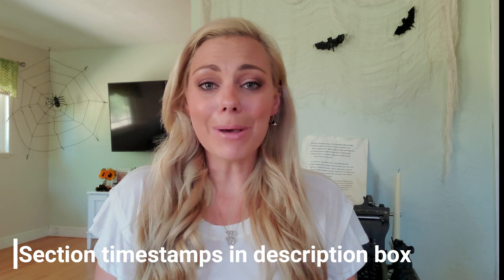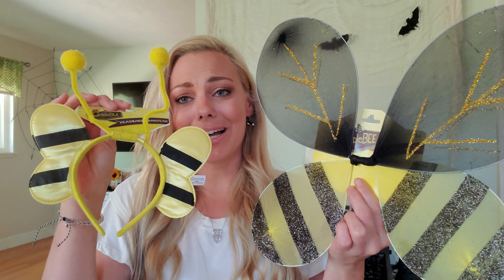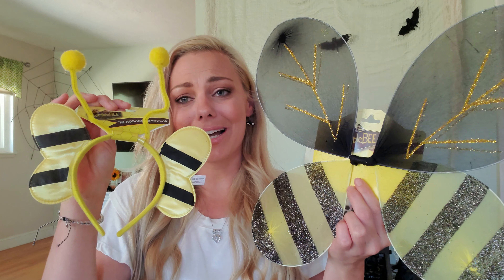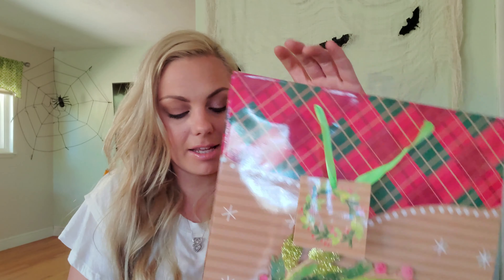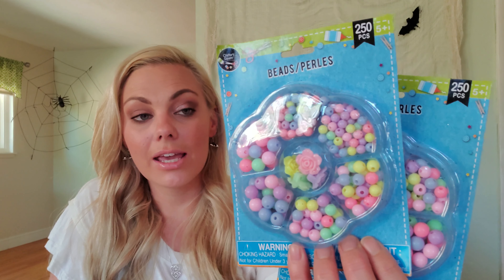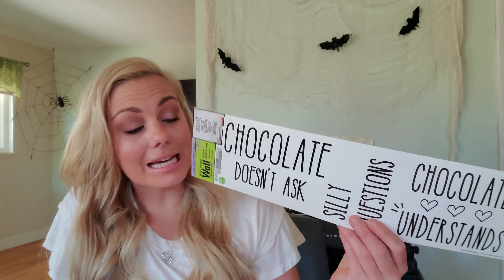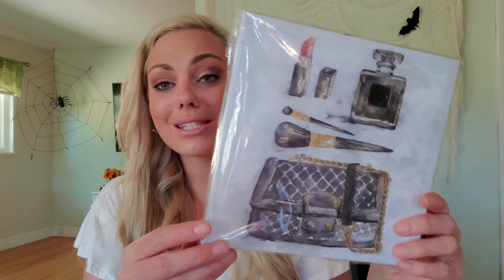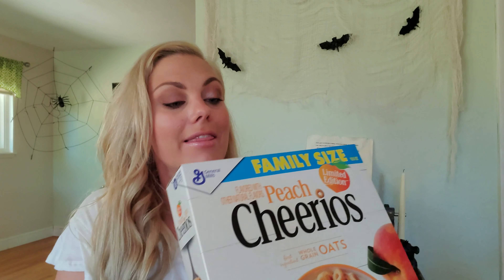INSANE DOLLAR TREE HAUL! | CHRISTMAS, CRAFTS, BEAUTY AND SO MUCH MORE!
This is my biggest haul so far on my channel! Lots of amazing new finds in Christmas, Crafter's Square, beauty and more!

TIMESTAMPS:
HALLOWEEN 0:45
CHRISTMAS 02:38
CRAFTS AND STICKERS 11:45
NOVELTY 20:12
CANVAS ART 21:51
BEAUTY 22:43